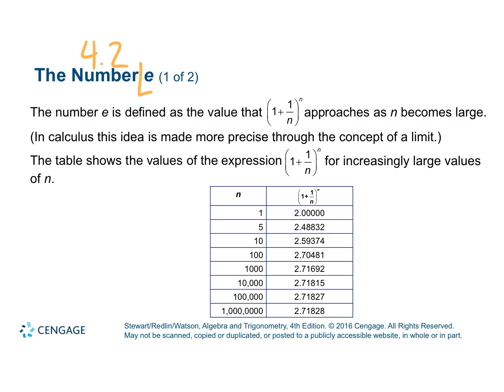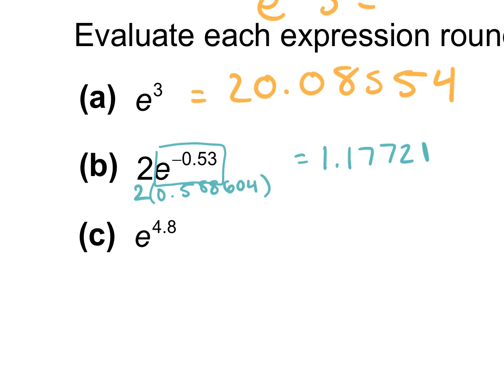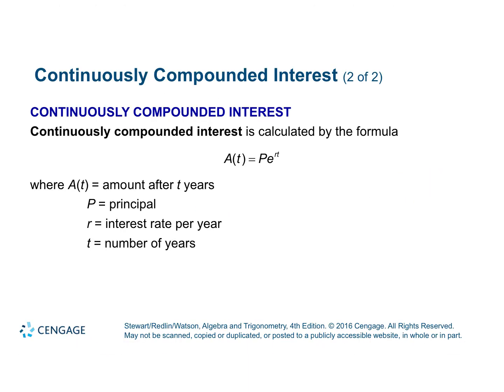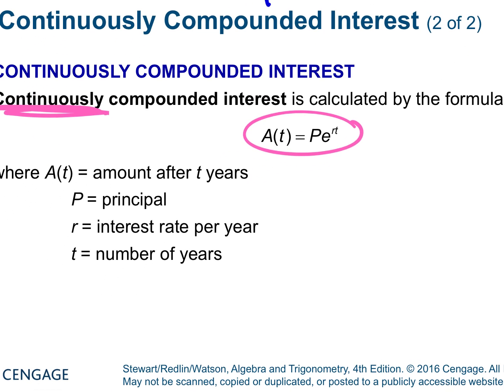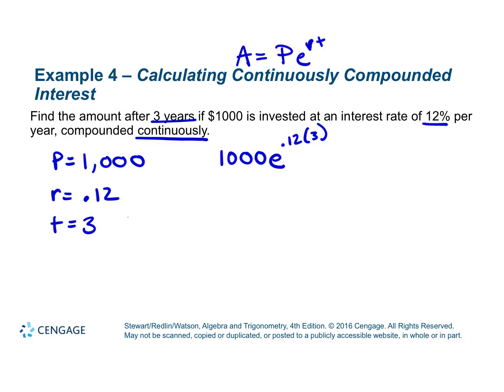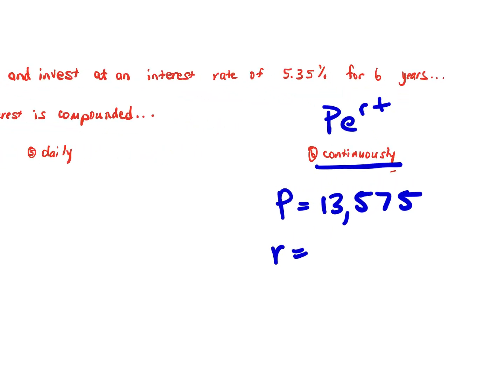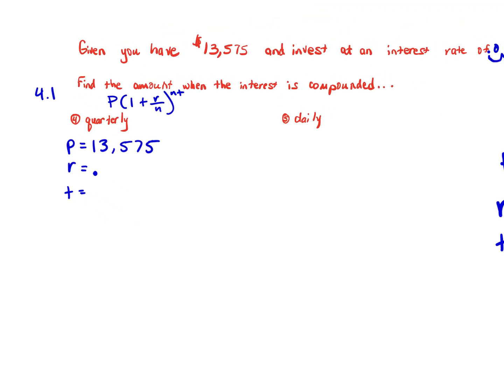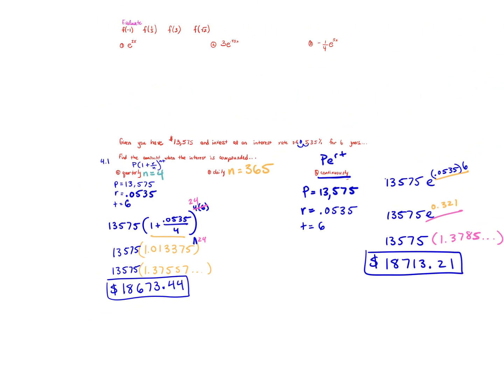1.14 MFCA 4.2 NATURAL LOG e